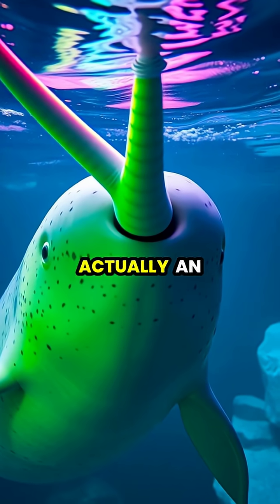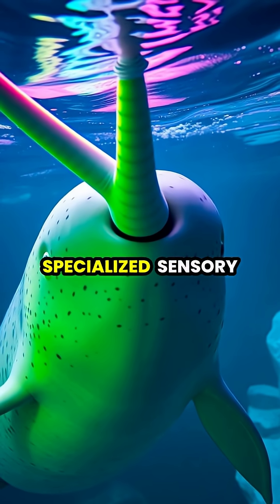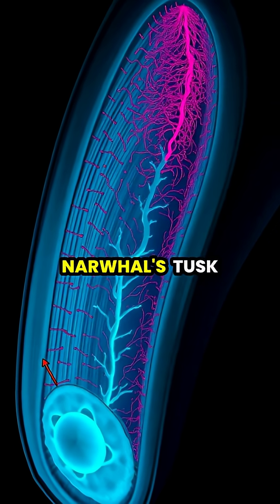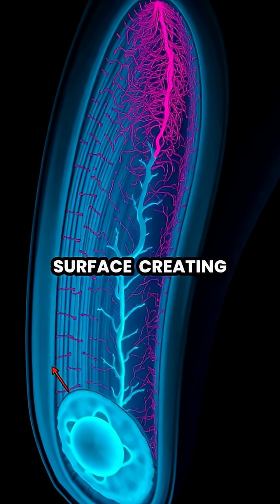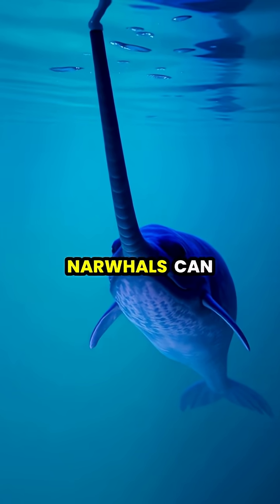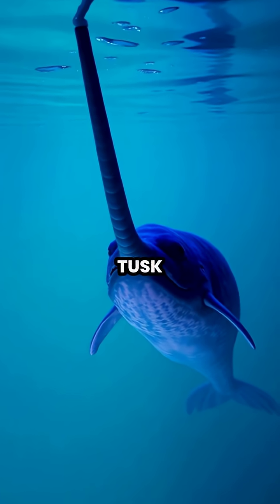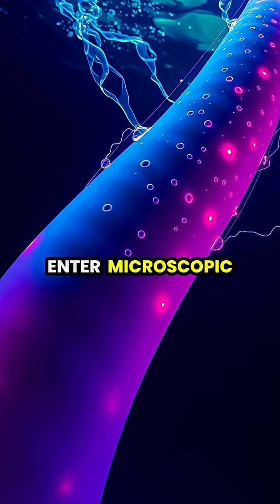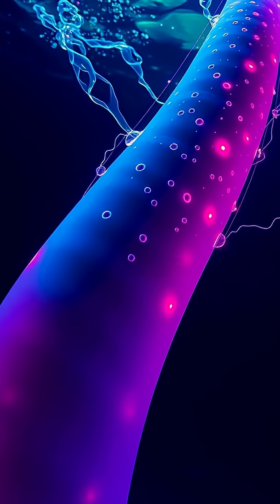Unlocking the Mysteries of the Narwhal's Tusks 🐋✨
Dive into the fascinating world of the narwhal, often called the 'unicorn of the sea.' 🌊🦄 Discover how their incredible spiral tusks, packed with millions of nerve endings, function as advanced sensory organs to navigate and hunt in icy Arctic waters. Learn about their ability to sense minute changes in pressure and temperature, giving them a unique edge in their harsh environment. Join us as we explore the wonder of these ancient creatures! 🐳❄️